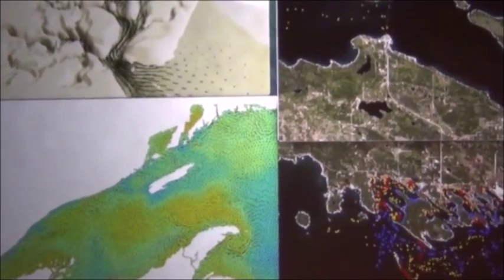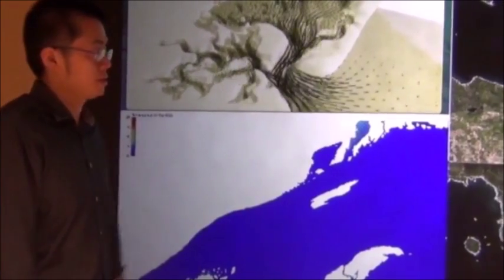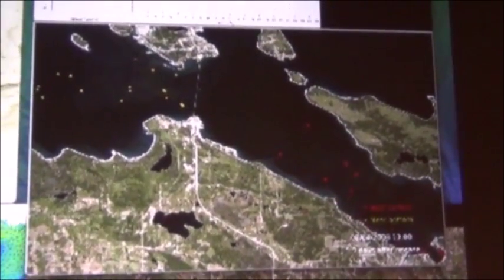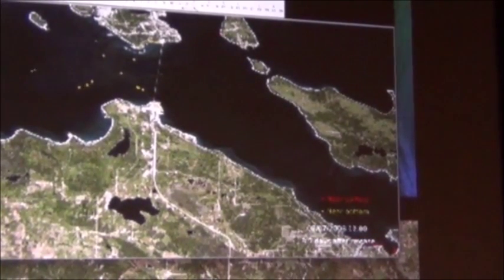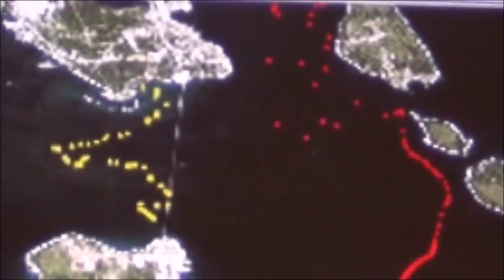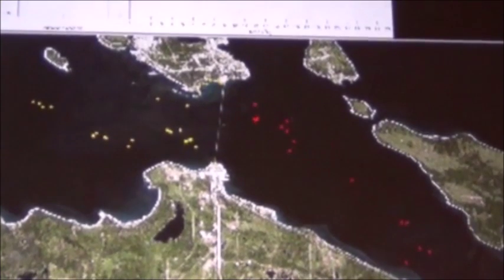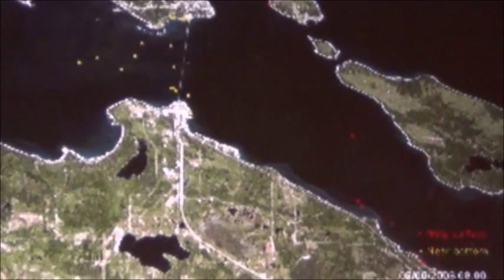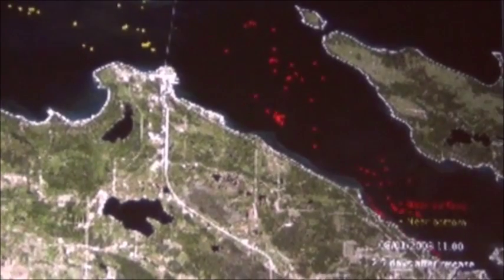oil spill model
During the Great Lakes Research Center Water Festival, Pengfei Xue, Michigan Tech University assistant professor in civil and environmental engineering, explains computer modeling that can use data from buoys to help researchers predict effects of a potential oil spill from the Line 5 pipeline under the Straits of Mackinac. (Video by Keweenaw Now)